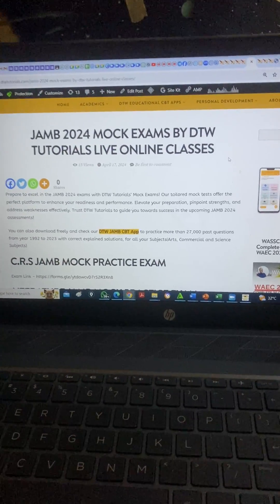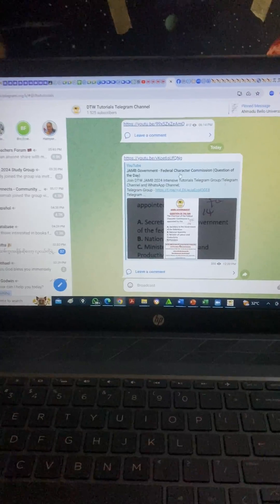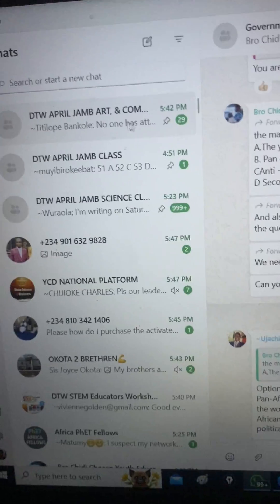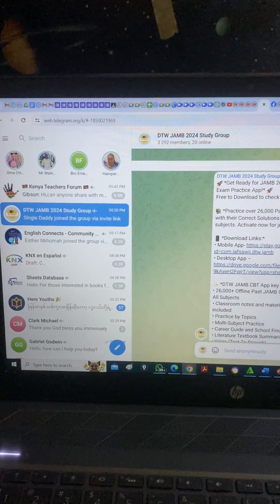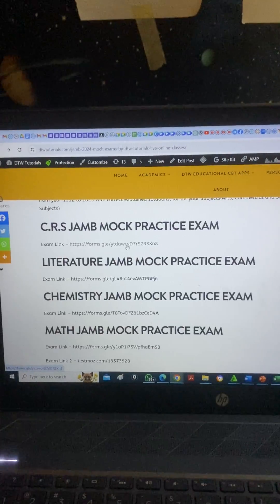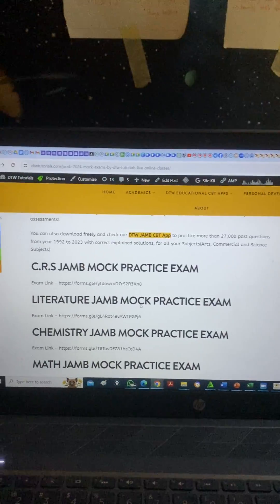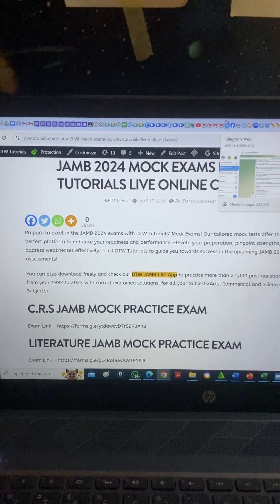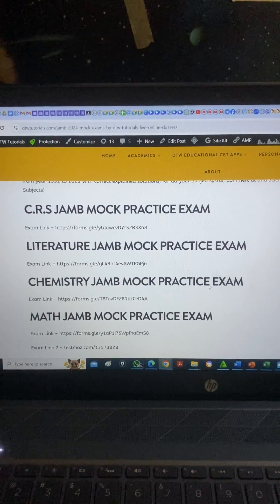JAMB Mock Practice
DTW TUTORIALS.